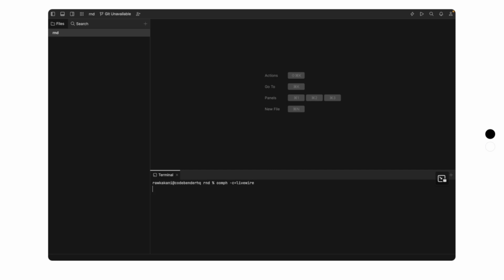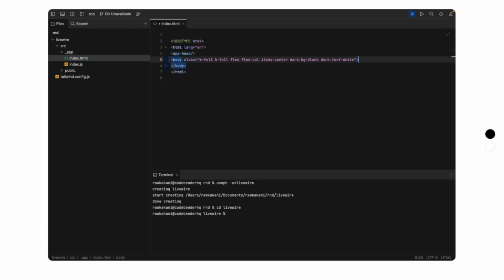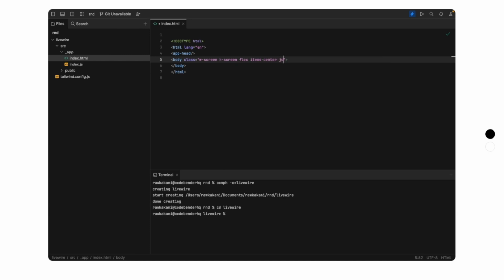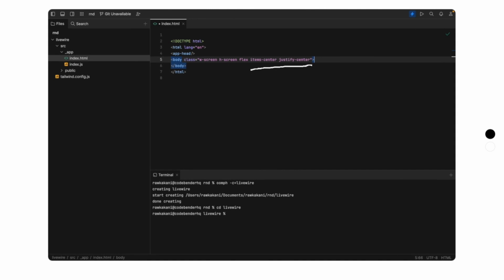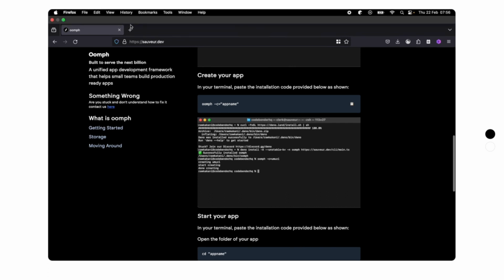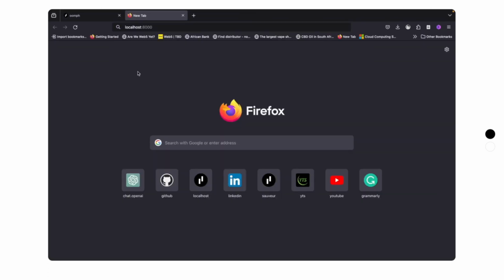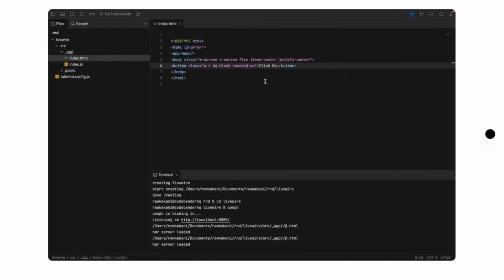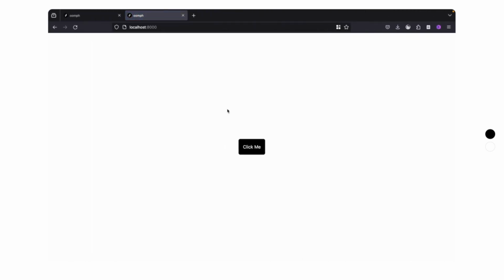a short story on how to build a button with oomph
I built a button using HTML and CSS, I have it running on the Oomph framework,

I explain, w-screen, h-screen, justify-centre, items-centre, padding(p) and flex(flex) from tailwindcss

If you would like to know more about what I use here checkout :